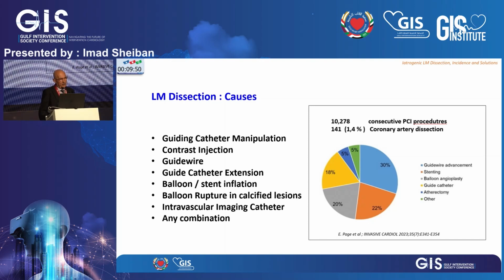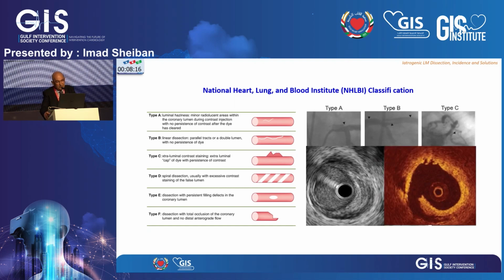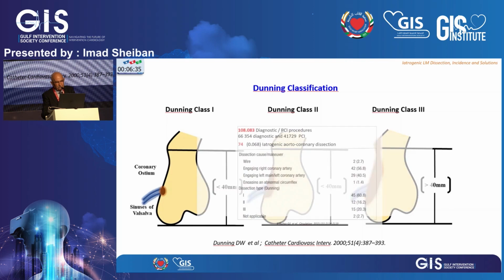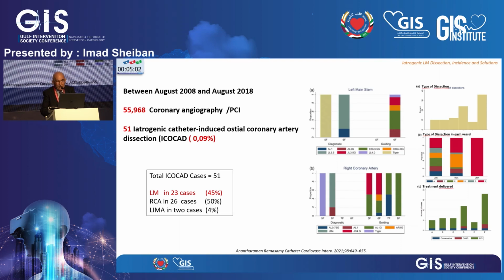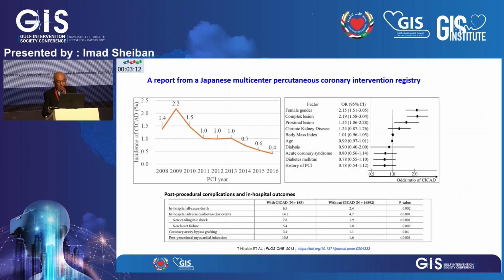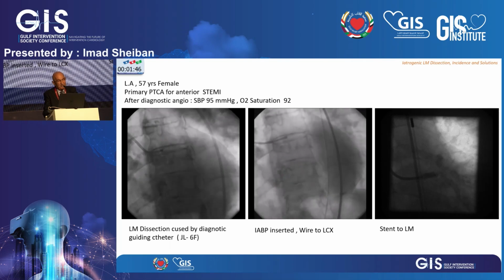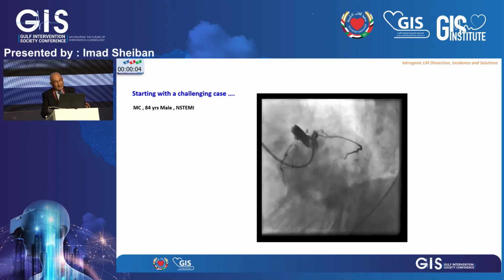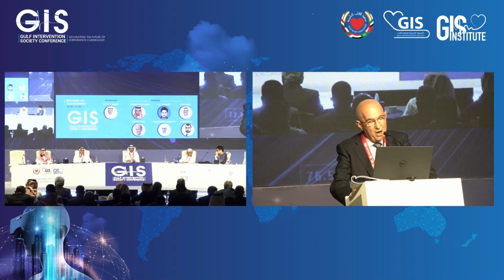10 Imad Sheiban Iatrogenic LM Dissection, Incidence and Solutions